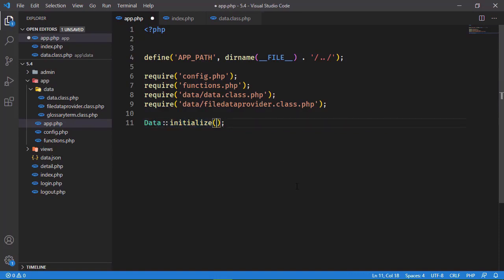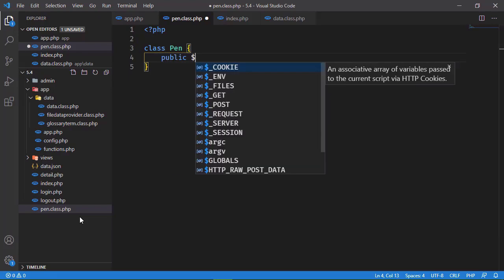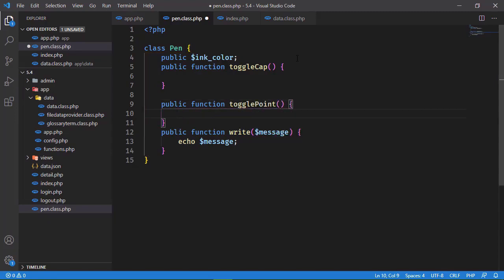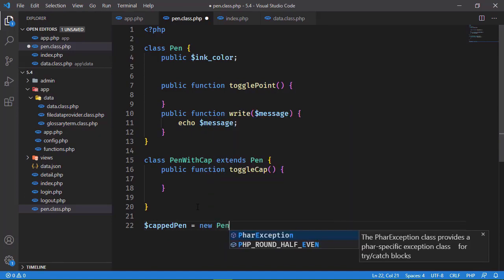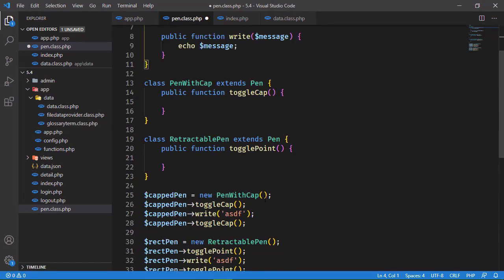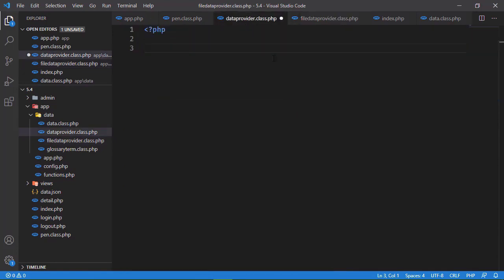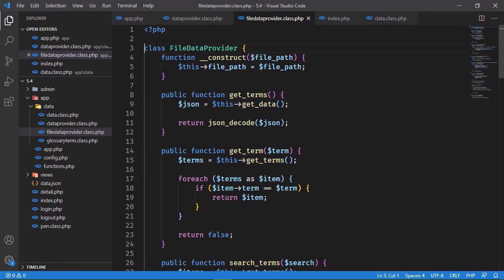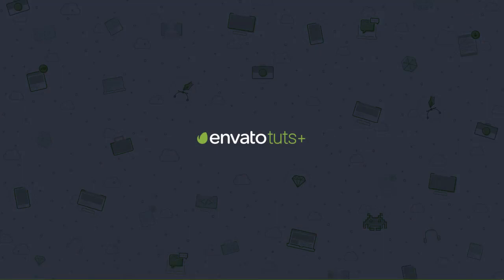5.4 PHP Fundamentals - Inheritance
5.4 PHP Fundamentals -  Inheritance

Object-oriented programming is all about code reuse, and we can reuse functionality for similar classes with inheritance. You'll learn how in this lesson.

Learn PHP
PHP Fundamentals
php oop
php oriented programming
php tutorial
php
web development